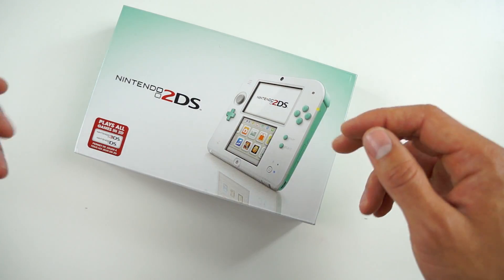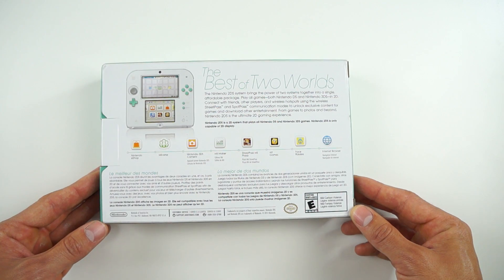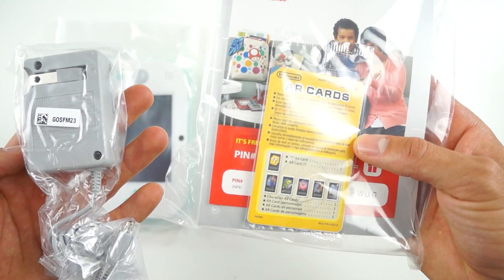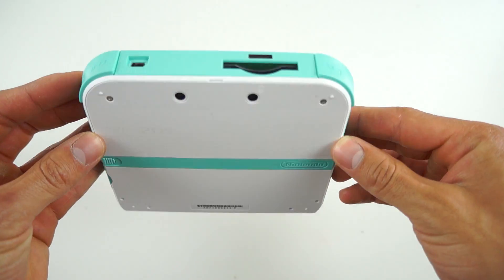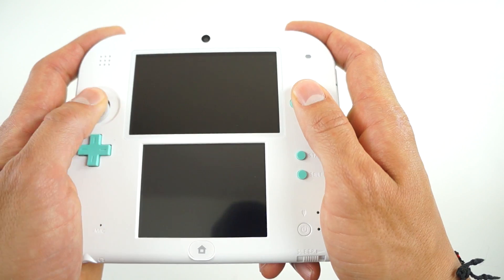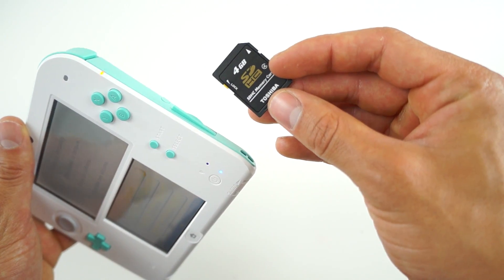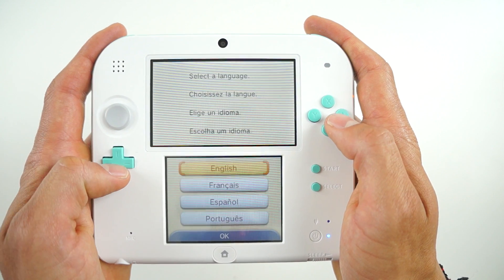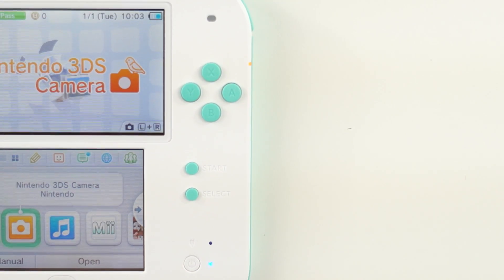SEA GREEN Nintendo 2DS UNBOXING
Unboxing the brand new Sea Green 2DS Console. Let me know what you think of this color way in the comments down below!